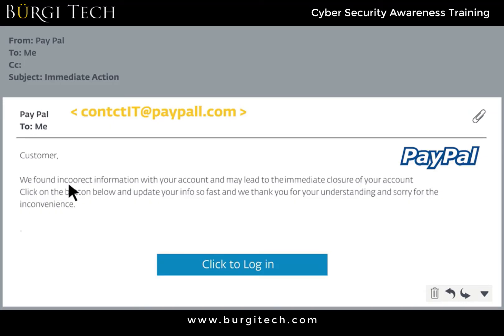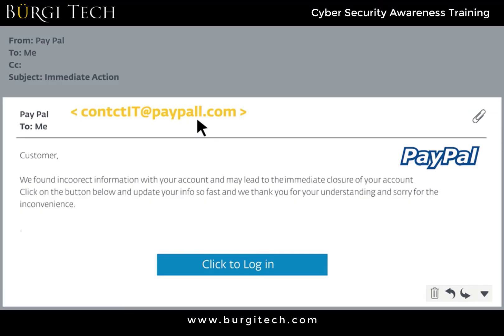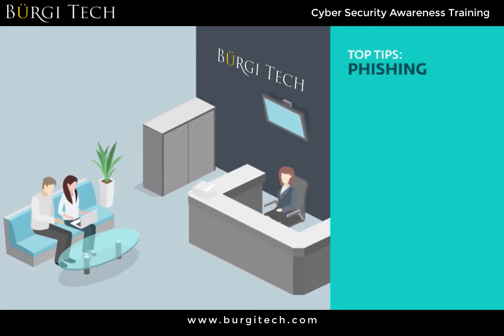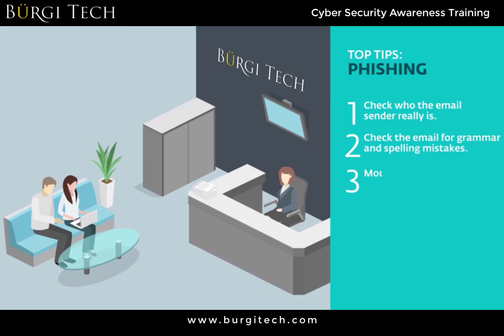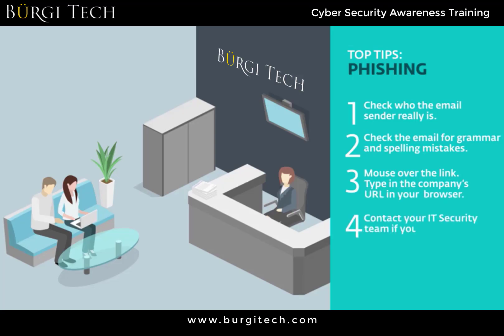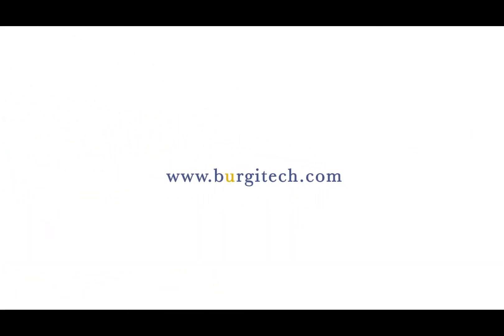Cyber Security Awareness Training Series - Part 1.1 - Email \ Phishing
Learn about email phishing techniques and how to avoid being a victim of cybercriminals. Train your employees about the latest security threats and minimize your cybersecurity risks.